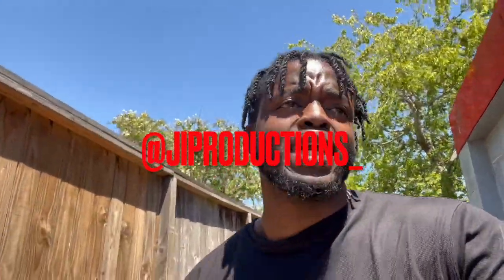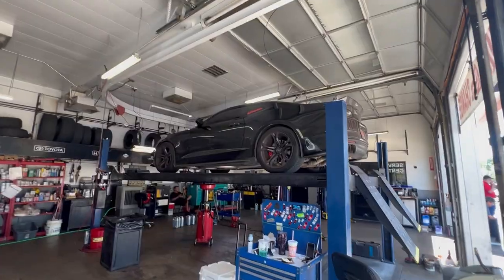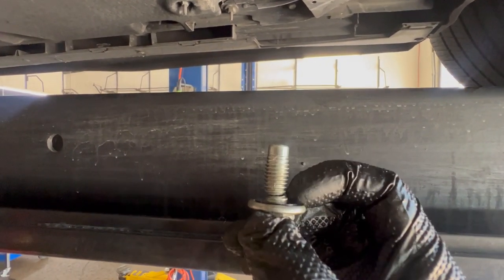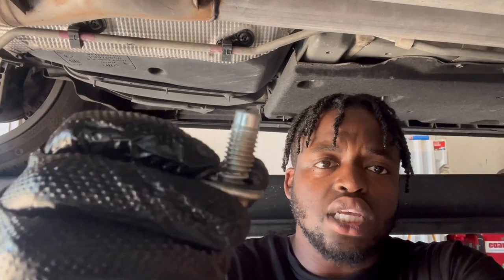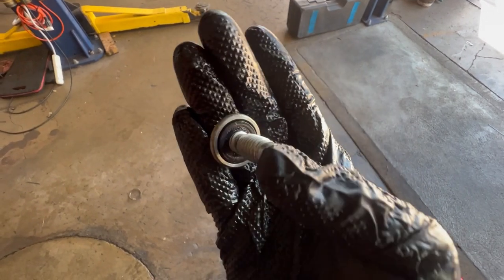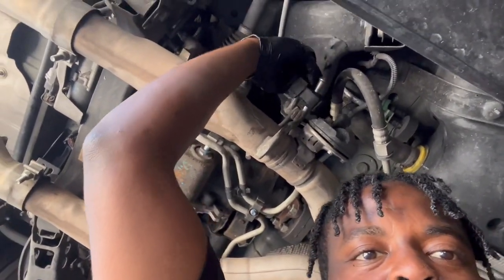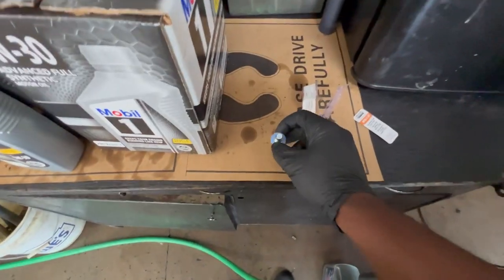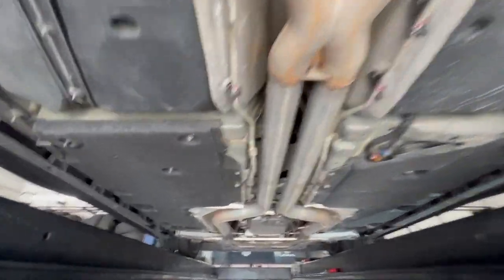THIS IS HOW A NORMAL OIL CHANGE COULD HAVE COST ME A WHOLE LOT OF MONEY